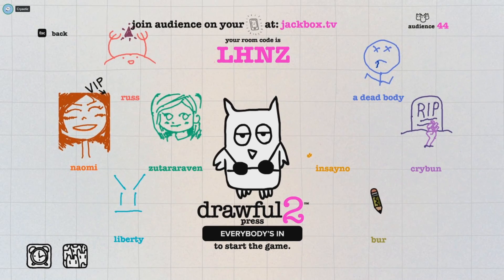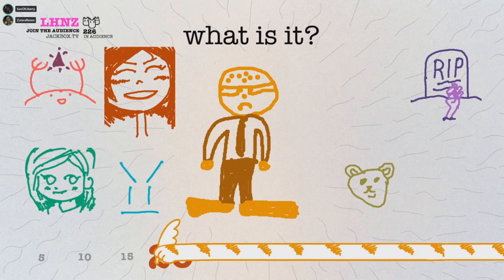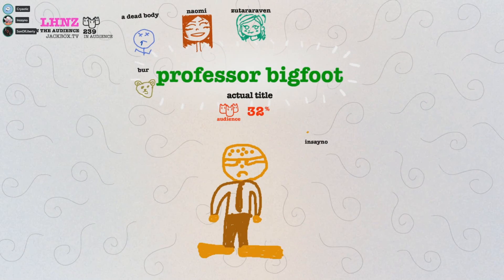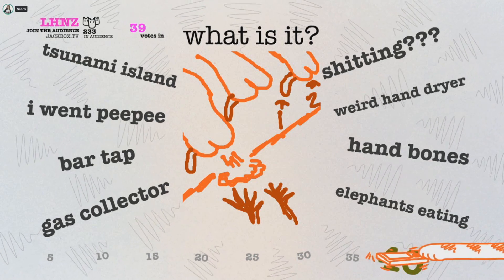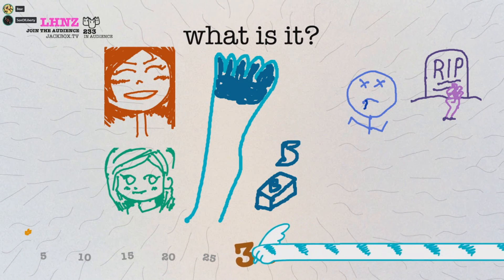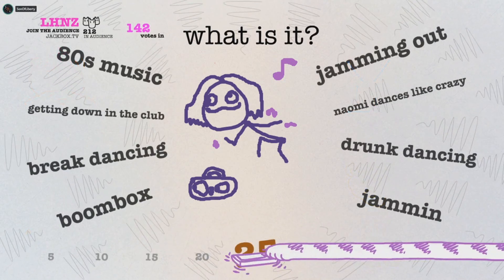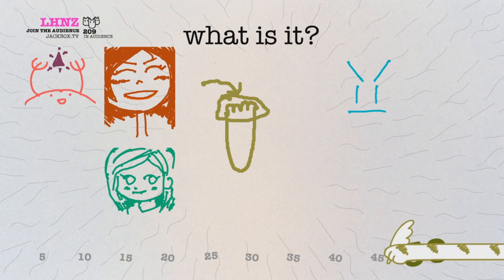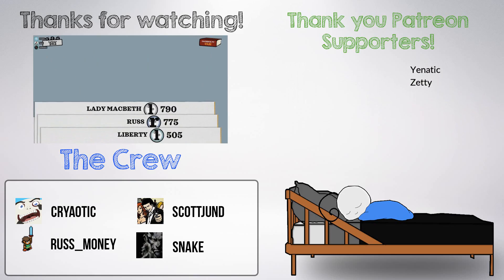BACK TO DRAWING SCHOOL | Drawful 2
Peeps in the game:

Crybun - Cry
Russ - Russ
A dead body - Snake
ZutaraRaven - Zoots (What a throwback!)
Bur - Bear (Mod)
Naomi - Naomi
Insayno - Insayno (Mod)
Liberty - SonOfLiberty (Mod)

Game: Drawful 2

From livestream:
27/10/2019: